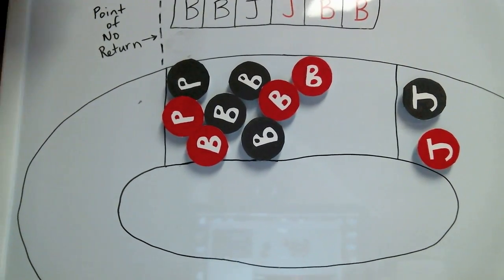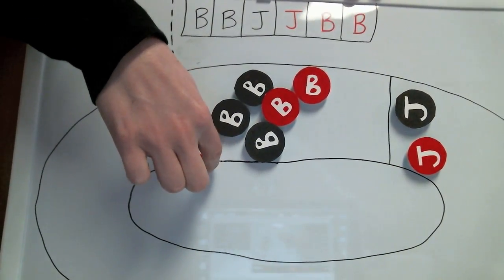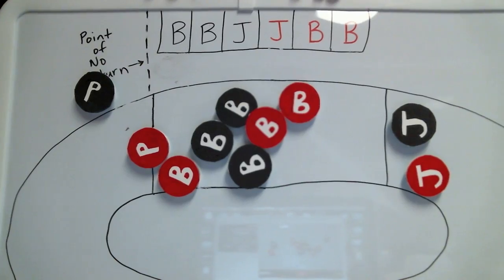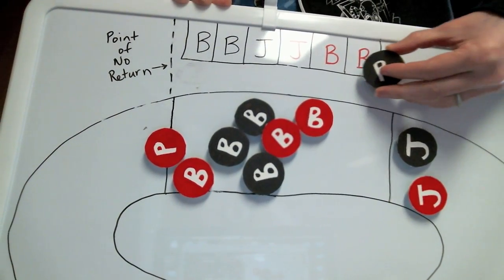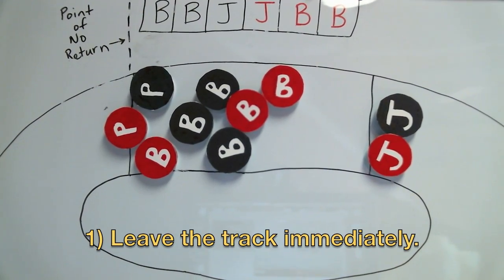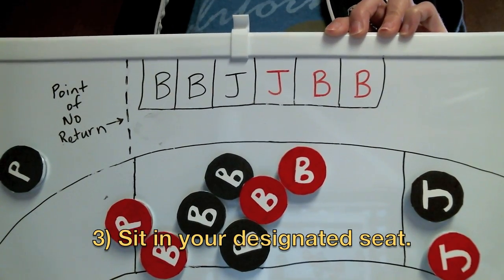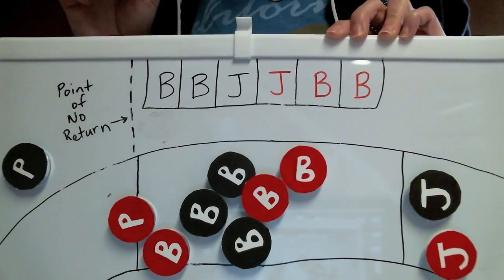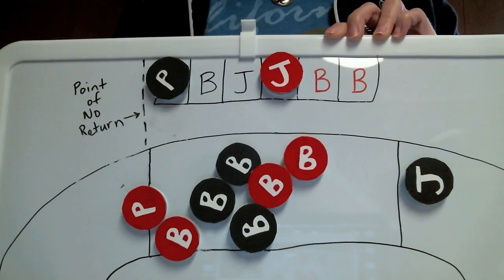Entering the Penalty Box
How to legally enter the penalty box in roller derby.

Check out my blog A Spoonful of Derby for more info!